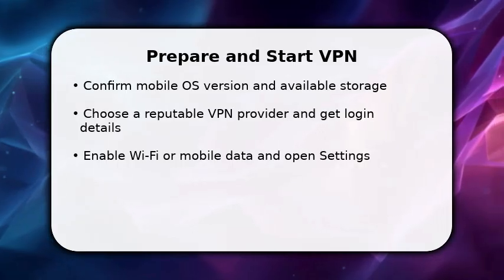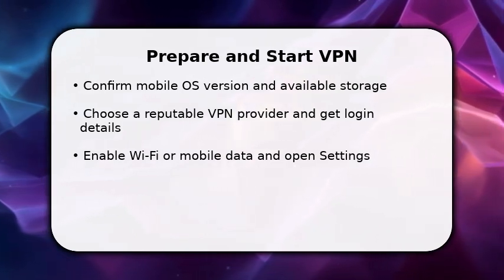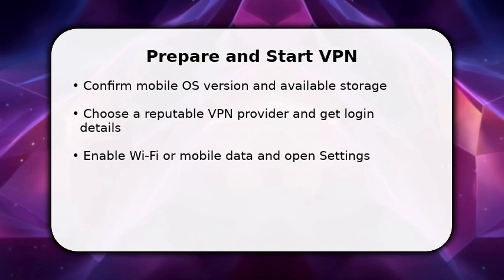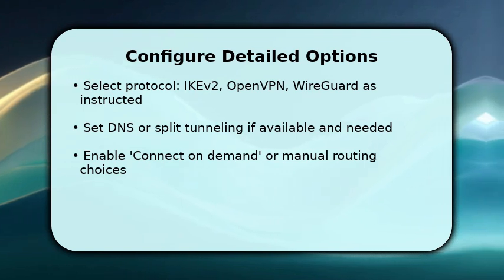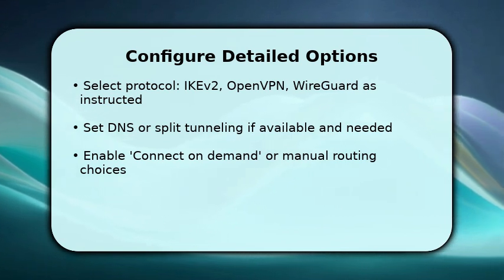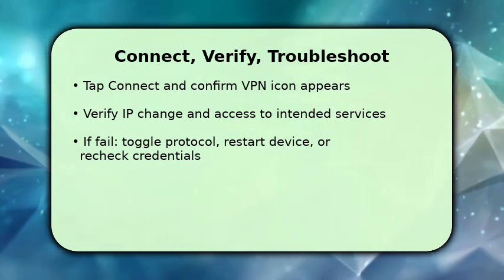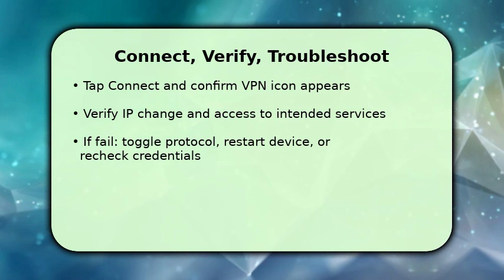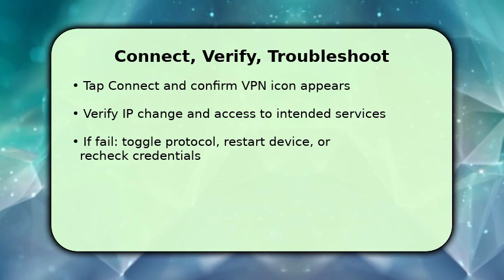How to Use Vpn Setting in Mobile - Easy Guide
How to Use Vpn Setting in Mobile - Easy Guide | 🔒 Surfshark VPN Deal — Stay private and secure. $1.99/mo + 3 Months Free ▸

Discover the step-bythy guide to setting up a VPN on your mobile device. Learn how it enhances online privacy and security, with easy instructions tailored for both Android and iOS users.

VPN setup, mobile use of VPN, online privacy, security settings, Android guide, iOS guidance, virtual private network configuration, data encryption, internet connection security, privacy protection mobile